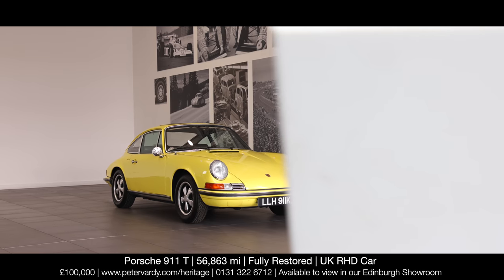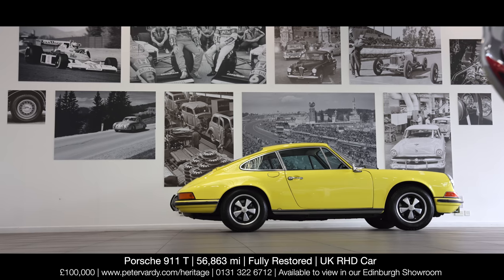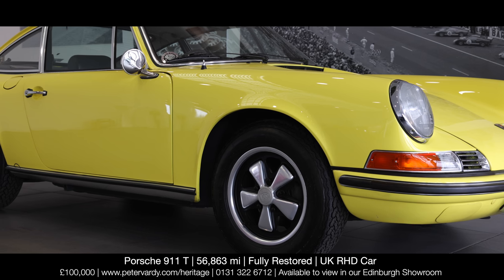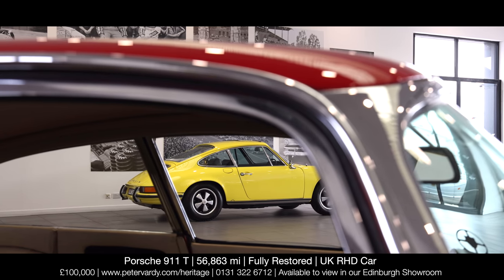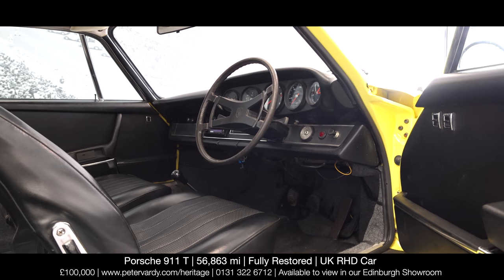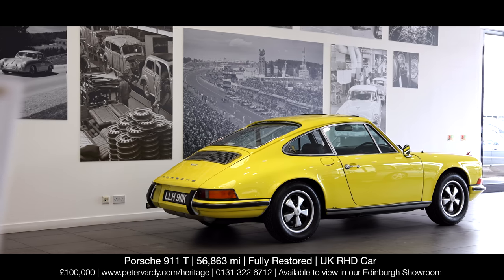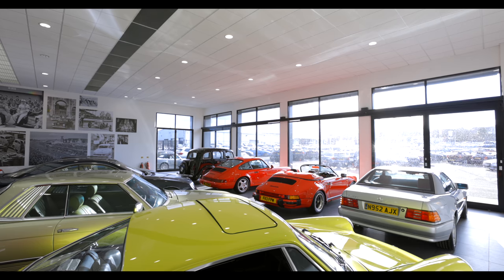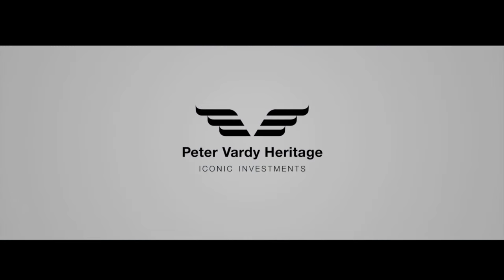Porsche 911 T Filmed in Edinburgh for Peter Vardy Heritage. Epic car finished in Bright Yellow.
Porsche 911 T Yellow filmed in Edinburgh for Peter Vardy Heritage.

About Me:

An editorial automotive photographer and photography assistant based in Scotland covering a wide range of photography and content projects.
Primarily car photography and content creation for businesses to utilise on social or web platforms. Over the past 6 years, as an Automotive Photographer, I have taken images for multiple marketing campaigns for leading Scottish automotive retailer, Peter Vardy motor group.
During my time in the Automotive sector, the official BMW marketing team has continually shown recognition of my work by using my images on their channels. In 2019, Porsche GB Approved pre-owned team tasked me with creating best practice off-site photography for the UK network.
My distinctive style is responsible for capturing the attention of global manufacturers like BMW, Porsche, Jaguar, MINI and many more. I am an avid motorsport enthusiast, and regularly attend race events.  My insight into the diversity of the world of motorsport, along with campaigns for global manufacturers, showcases my versatility and talents. I love what I do, I bring this together with my talents and create something unique and beautiful.
“Simply put I love what I do. I love having the freedom to create something beautiful. I feel privileged to work with such diverse automotive brands. I’m constantly challenging myself and updating my skill set.”
Areas covered

Kabir is available to undertake projects throughout the UK + across the world, contact him below to discuss your project requirements in more detail.